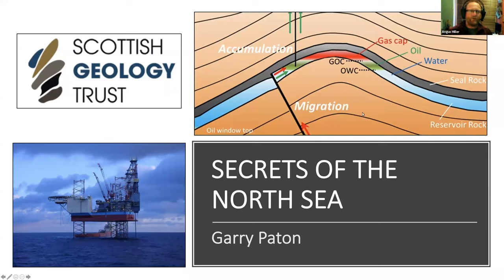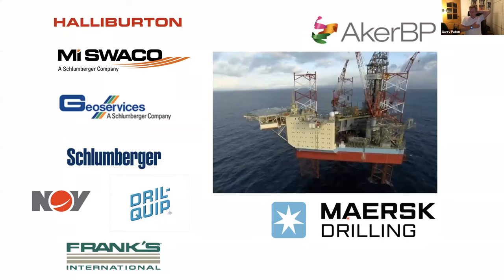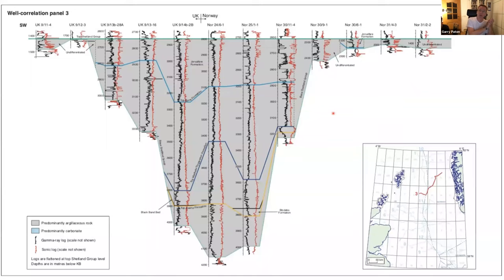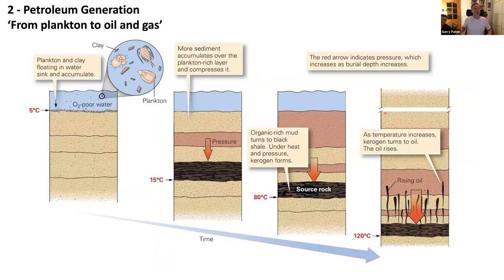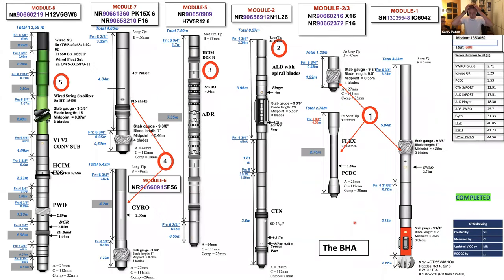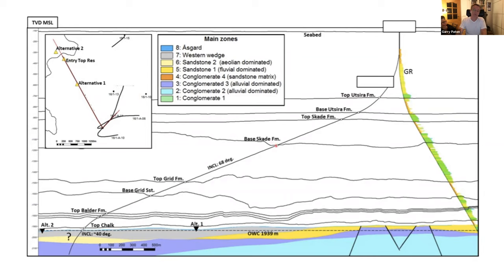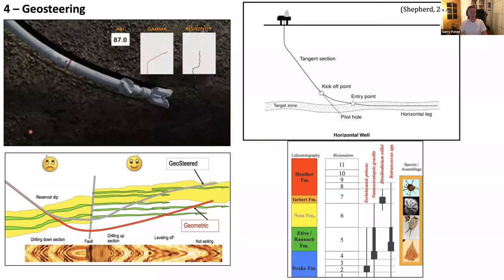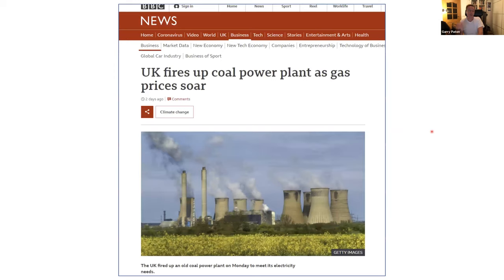Secrets of the North Sea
The UK economy has greatly benefited from drilling exploration and production in the North Sea over several decades. And we are well aware that we have contributed to climate change by burning some of the products. But most of us are ignorant of the challenges and hard work that has been involved in this process and the geological story that has subsequently been uncovered.

Wellsite geologist, Garry Paton, will give us a short talk on what is involved during the drilling process from a geological perspective. This will include the interpretation methods used, the stratigraphy of the particular sedimentary basins which are drilled and the technical engineering involved in the drilling of a well. We’ll also consider the future of North Sea and its highly skilled workforce in a rapidly changing world.